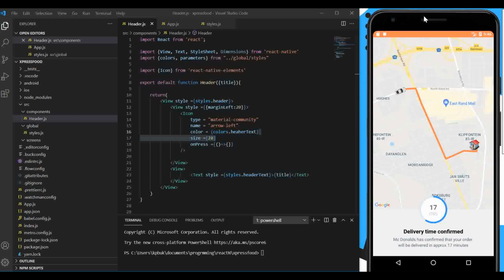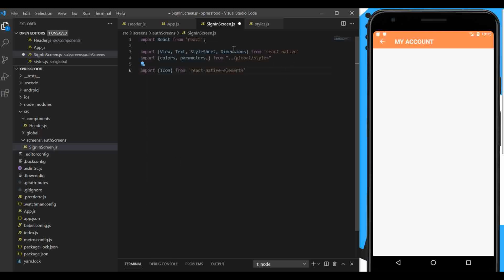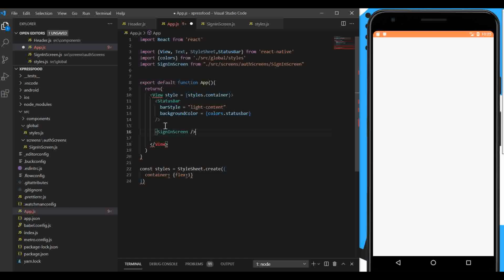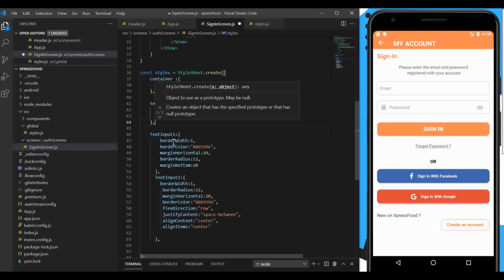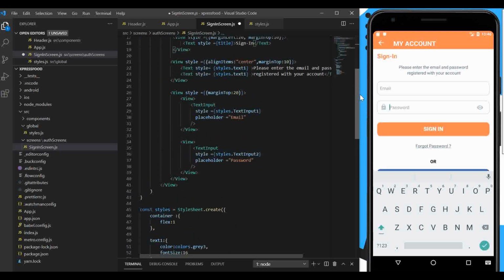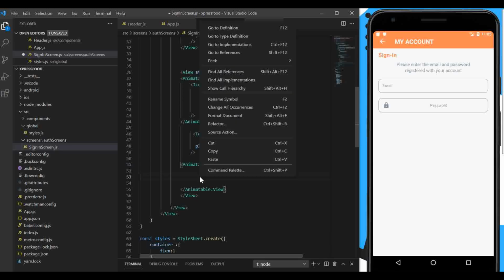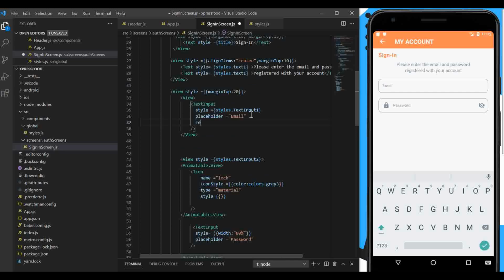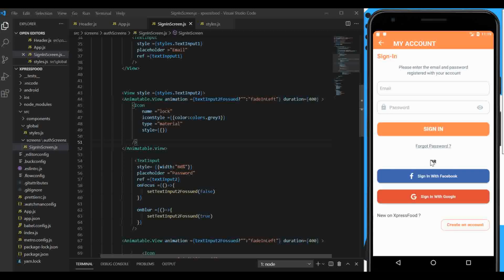Food Delivery App - React Native And Firebase : #3 User Log in Screen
❤️ SUPPORT

PLEASE NOTE:
There is a glitch in this video from 13:12 to  13:22 while copying and pasting global styles inside styles.js file. Sorry for the inconvenience,   The actual style that must be pasted is as follows:

export const title ={
color:"ff8c52",
    fontSize :20,
    fontWeight:"bold"